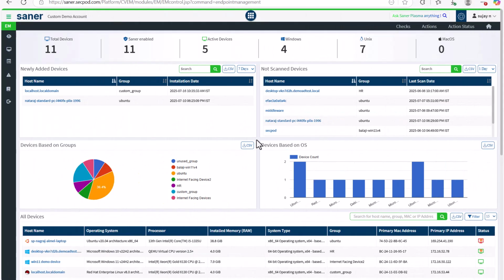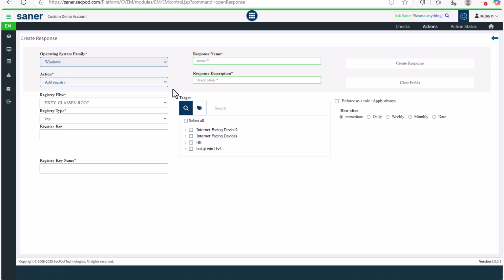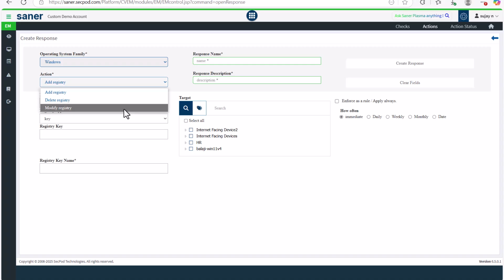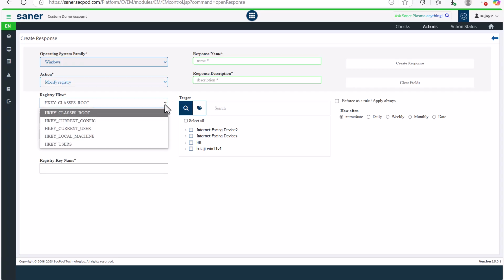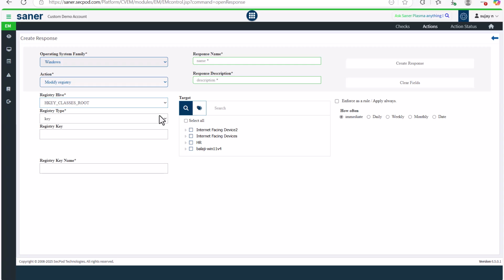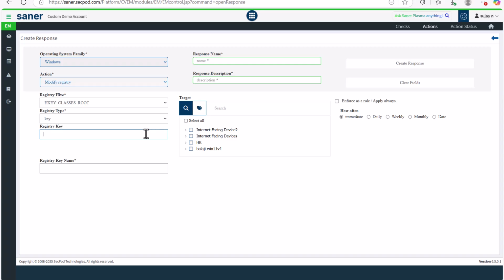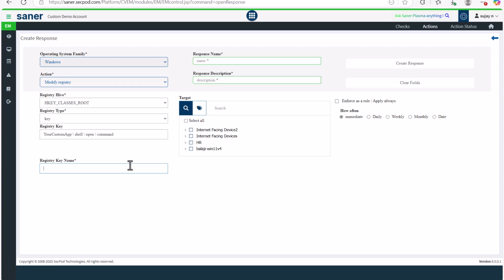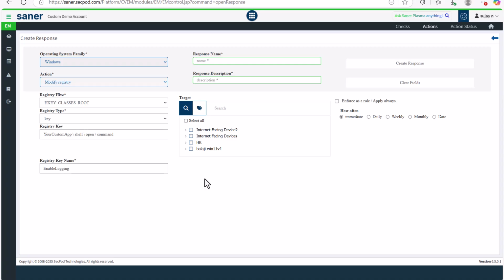Saner CVEM: Registry Endpoint Management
Welcome to SecPod University, where we dig into the Saner Platform, its products, and how you can use them to achieve unbreachable risk posture, effective endpoint and cloud security, implement regulatory compliance, and automate risk management.

This video series also serves as your comprehensive guide to understanding the Saner Platform and offers best practices to help you get the most out of it.